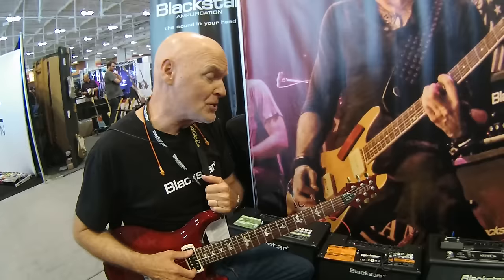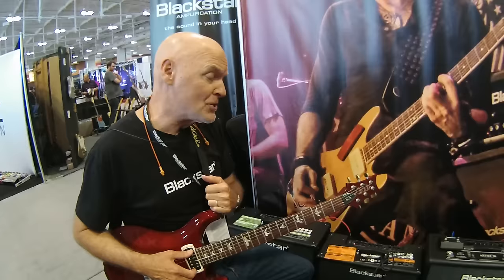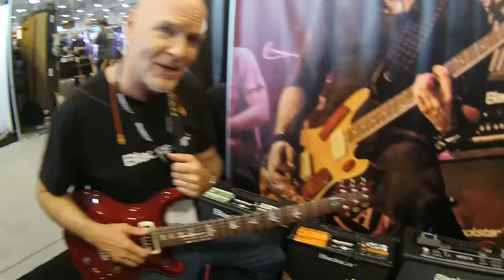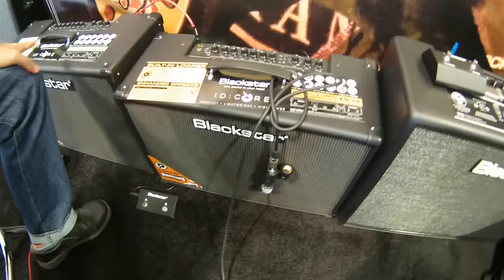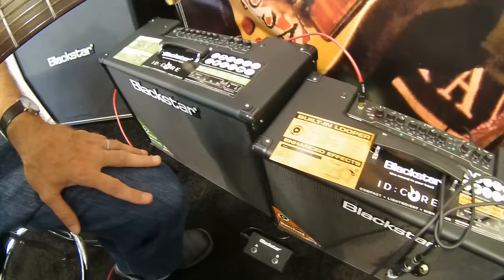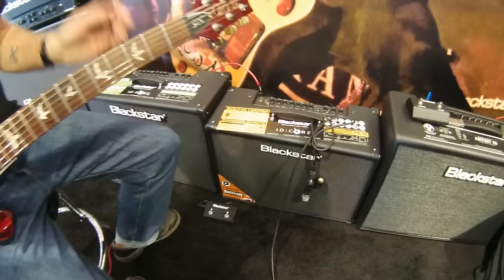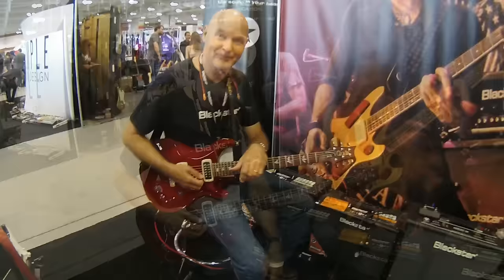Summer NAMM 2016 - Blackstar ID: Core 100 and 150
Blackstar ID:Core guitar amplifiers combine the intuitive controls of a traditional amp with versatile programmability. Blackstar's unique Voice control, patented ISF (Infinite Shape Feature) control, and studio-quality modulation, delay, and reverb effects allow you to custom design the sound in your head. A USB connection enables deep editing and storing of patches using Blackstar INSIDER software, as well as direct recording to your computer. Blackstar ID:Core amps may be small in size, but they deliver huge tone to budding guitarists at home, in the studio, or in rehearsal.

The ID:Core line consists of the 2x5 watt ID:Core Stereo 10, the 2x10 watt ID:Core Stereo 20, the 2x20 watt ID:Core Stereo 40 combo and ID:Core Stereo 40H head, the 2x50 watt ID:Core Stereo 100, and the 2x75 watt ID:Core Stereo 150 . The Bluetooth-equipped ID:Core BEAM (Bass - Electric - Acoustic - Music) features electric, acoustic, and bass guitar voicings along with wireless music playback from your mobile phone or MP3 player.

Be sure to check out Kraft Music's exclusive AMP PAKS for a great deal on Blackstar Amplification ID:Core guitar amps. These bundles include great accessories to go along with your new guitar amp -- all for one low price!